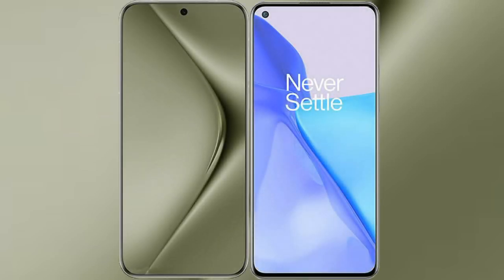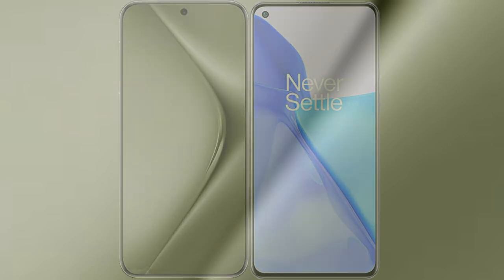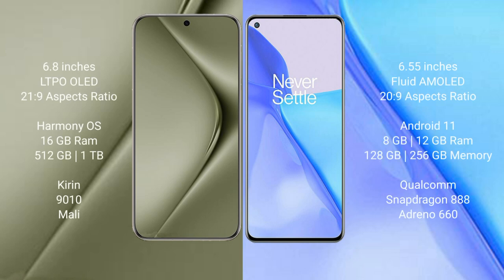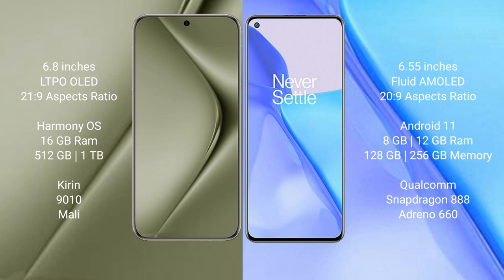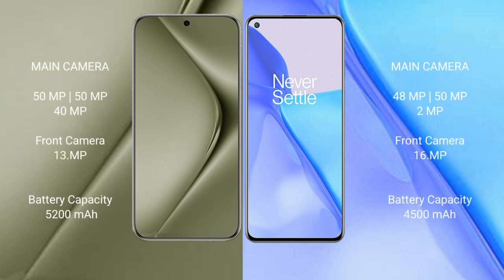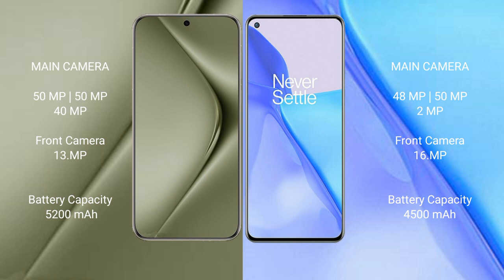Huawei Pura 70 Ultra vs OnePlus 9 Review